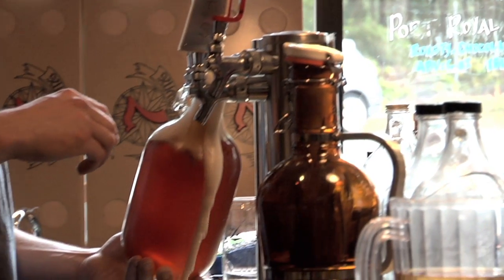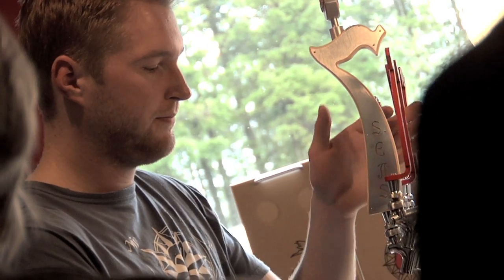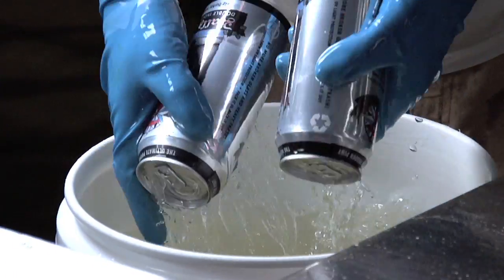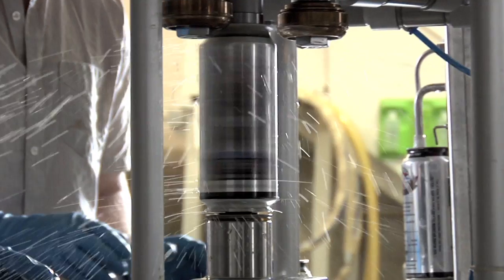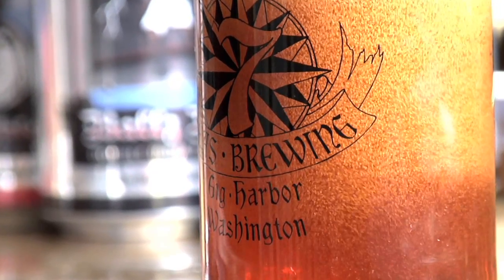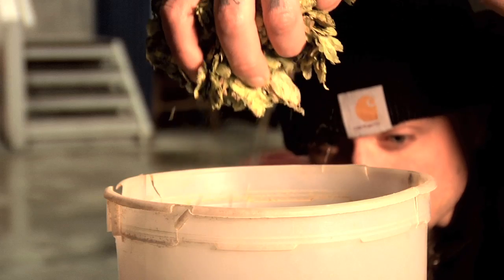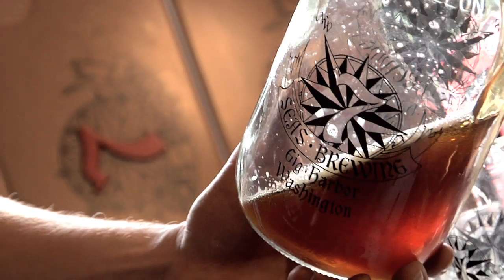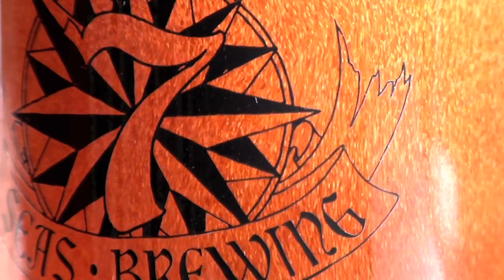7 Seas Brewing